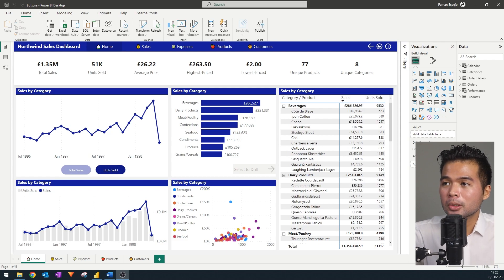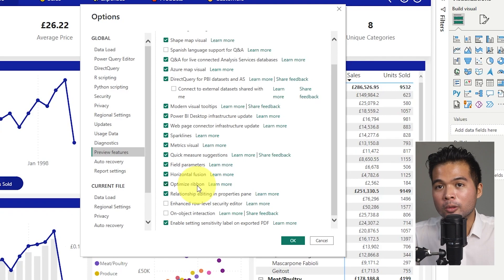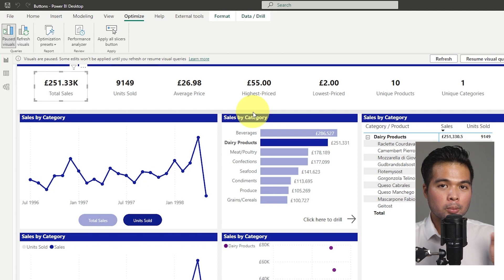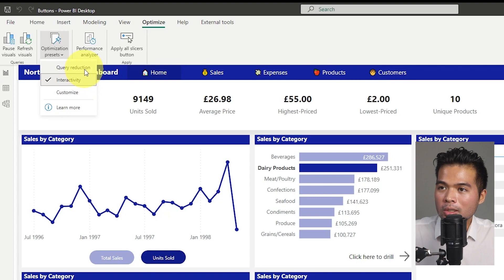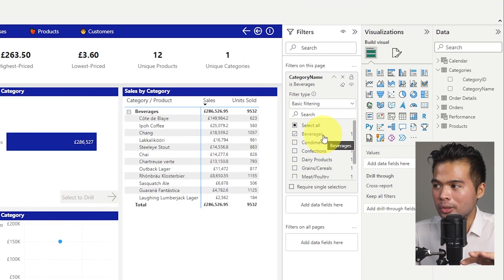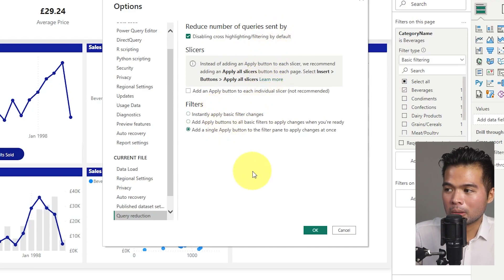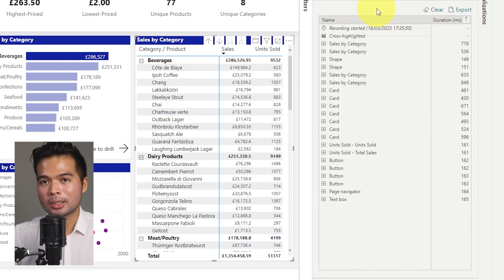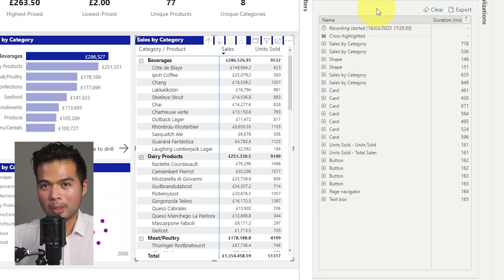How to use the OPTIMIZE RIBBON and its BENEFITS // Beginners Guide to Power BI in 2023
In this video were going to cover how you can use the new Optimise Ribbon to debug and improve your reports performance

🕓 TIMESTAMPS
0:00 - Intro
00:38 - What is the Optimise Ribbon
01:13 - Enable as Preview
02:11 - Pause & Refresh Visuals
03:34 - Optimization Presets
06:43 - Performance Analyser
08:17 - Apply All Slicers / Clear All Slicers